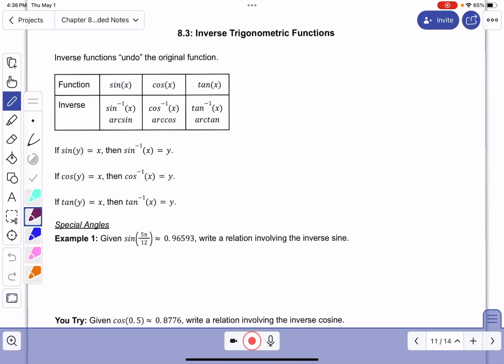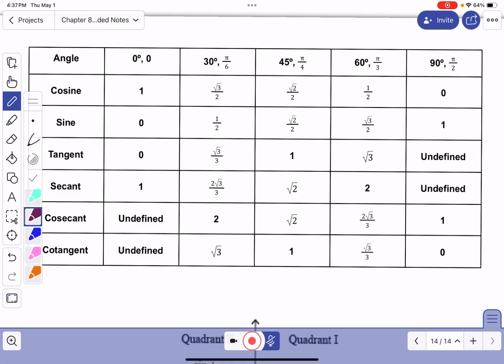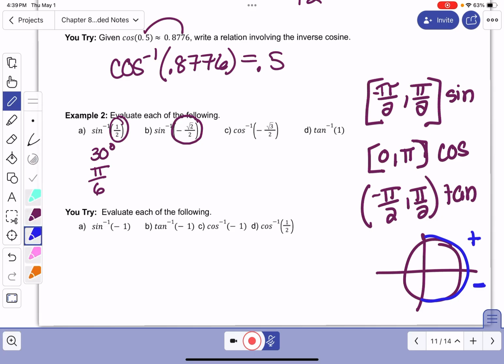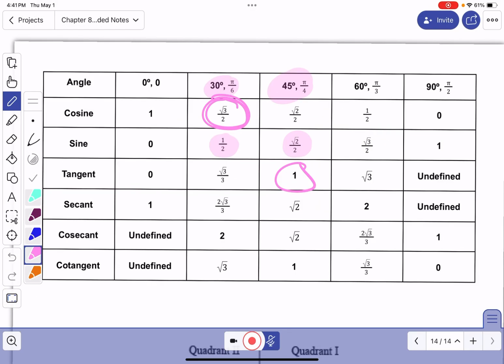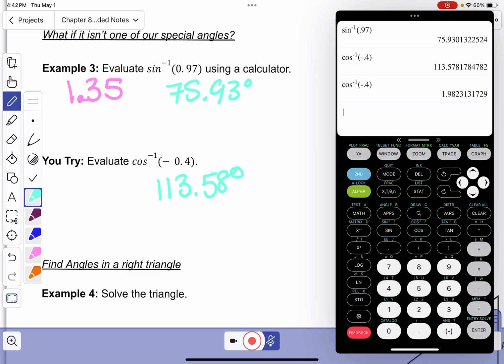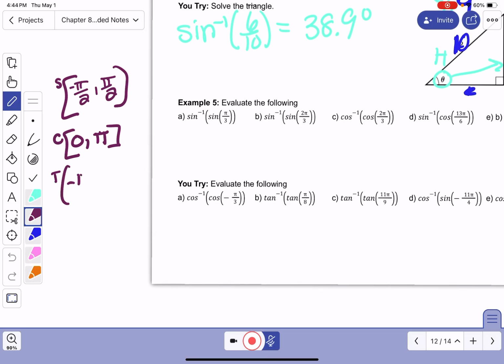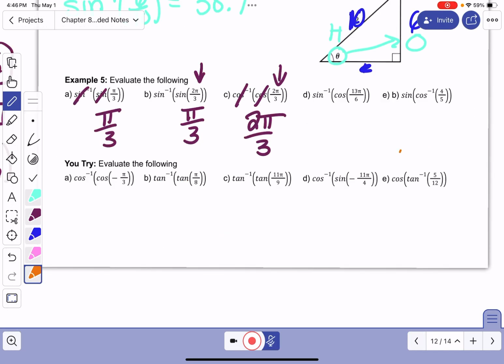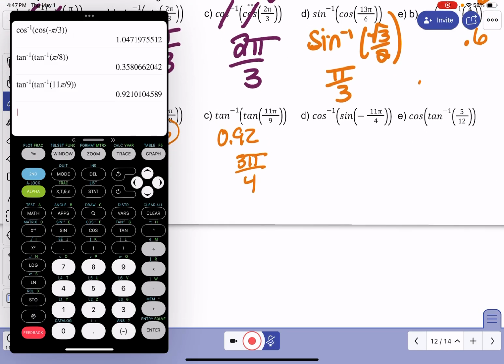8.3 Guided Notes